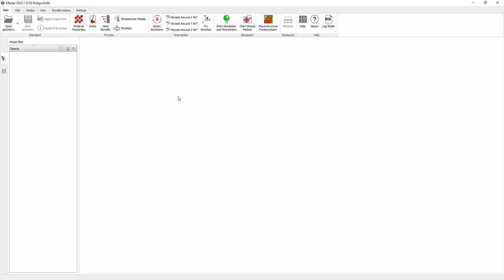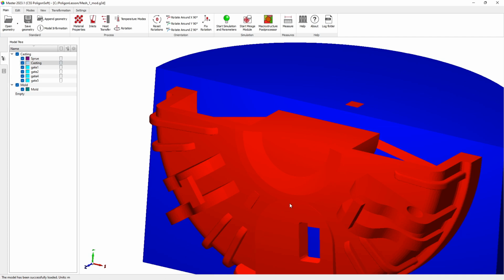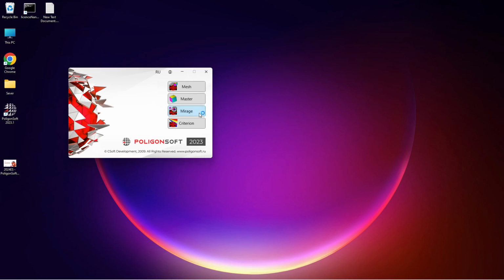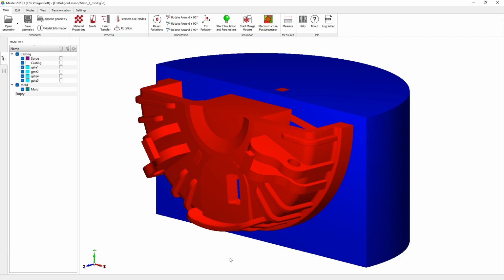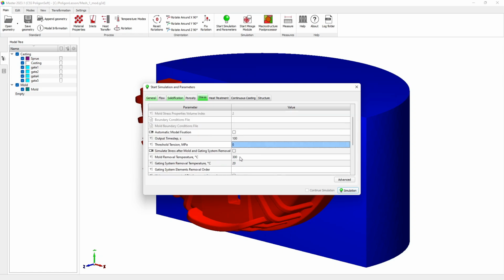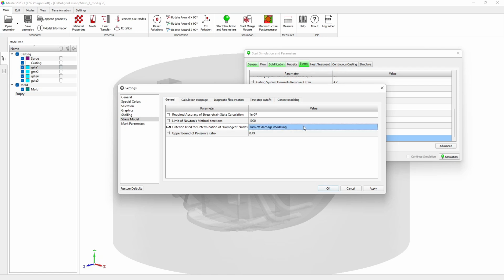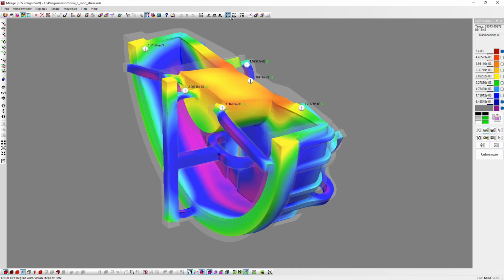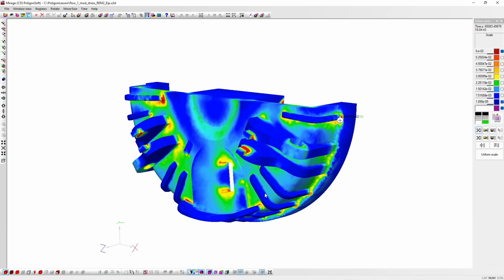Casting simulations course for beginners. Lesson 3 "Mold filling and stress-strain state"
Calculation of the mold filling with melt and the stresses and strains in the casting. We carefully examine all necessary parameters and data.

0:00 Intro
0:48 Filling Simulation
5:47 Inlets Setup
10:27 Filling Analysis
15:06 Stress Calculation
25:41 Stress Analysis